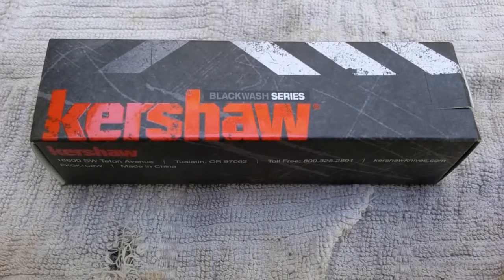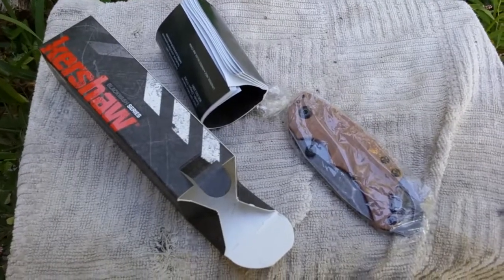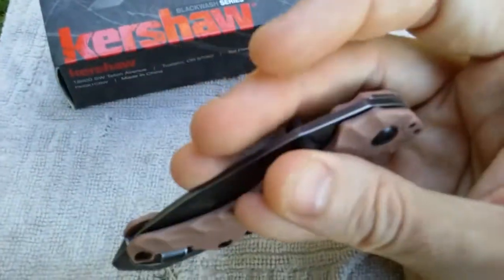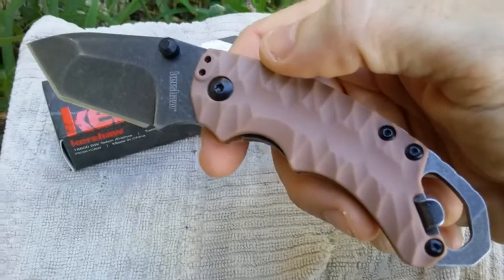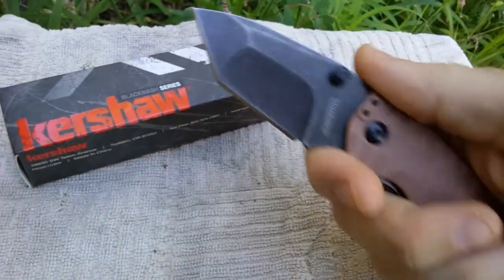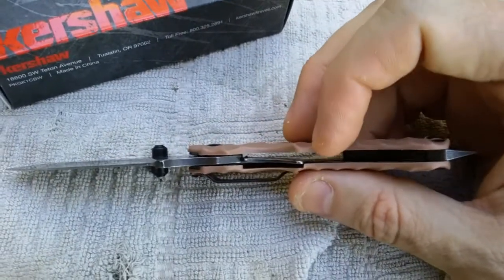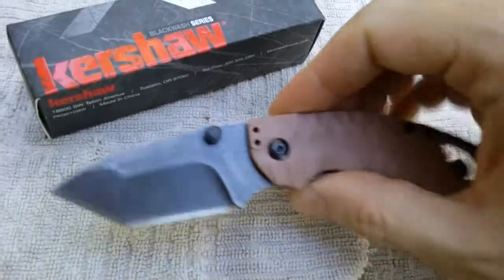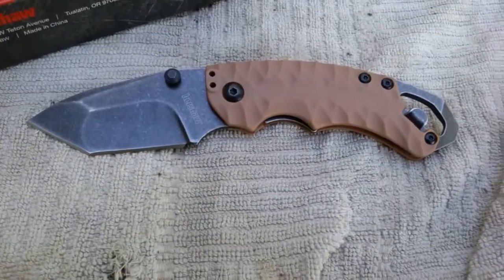Kershaw Blackwash Series Shuffle 2 (Tan Scales) Pocket Knife - Initial Review - The Art of Prepping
A great knife for under $20!